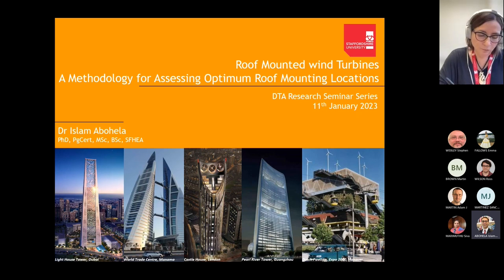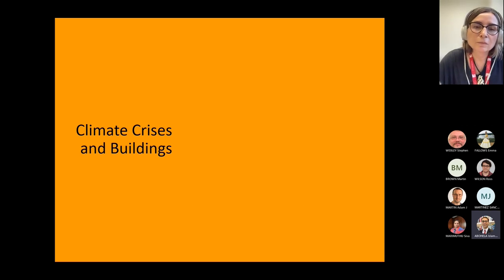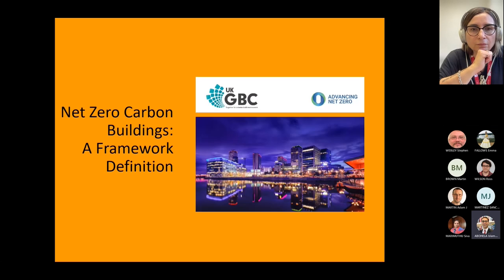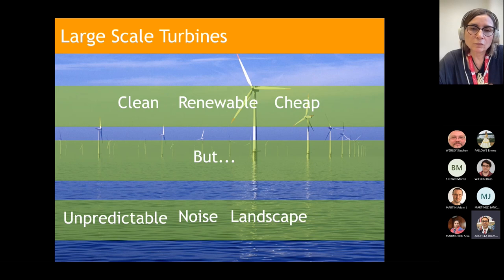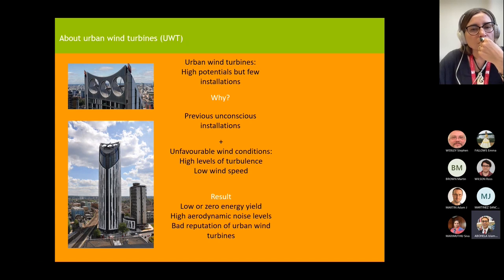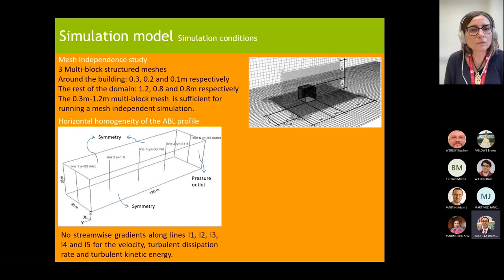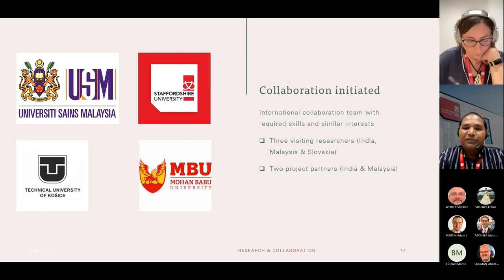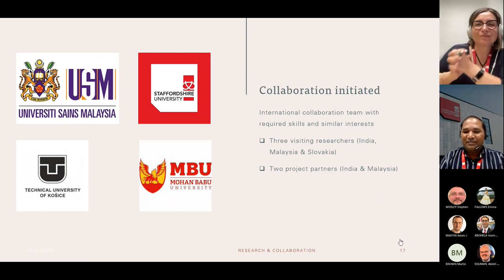DTA RESEARCH SEMINAR SERIES #2 SESSION 2 COLLABORATIONS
Working across teams, co-creating and other fruitful research partnerships. DR. ISLAM ABOHELA. Islam is an Architect with experience in research and teaching Architecture, Interior Design, Building Science and Design related modules. His research interests and publications focus on implementing simulation tools in understanding building physics, energy performance in buildings, retrofitting micro renewable sources of energy in urban areas and the effect of behavioural interventions on energy consumption in buildings. His publications also cover his research on the image of future city and its architecture in science fiction films.
DR. SIVA MARIMUTHU. Siva obtained his aeronautical engineering related academic & research experiences from India, Malaysia & UAE. His expertise is grounded in computational and experimental aerodynamics, and his main area of interest is the implementation of biomimetic surface patterns to solve problems in the fluid regime. Siva is currently working as a Senior Lecturer in Aeronautical Engineering within the School of Digital, Technologies and Arts.